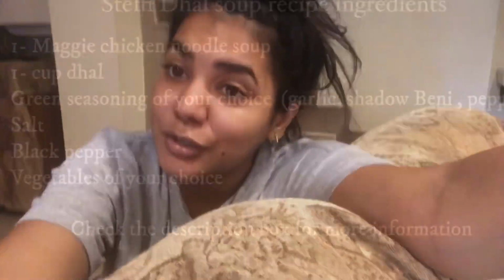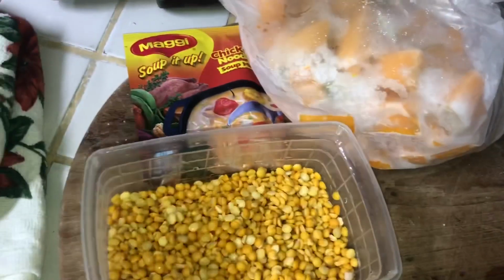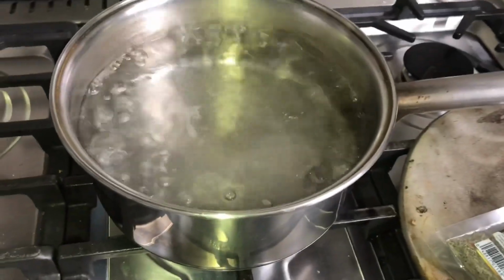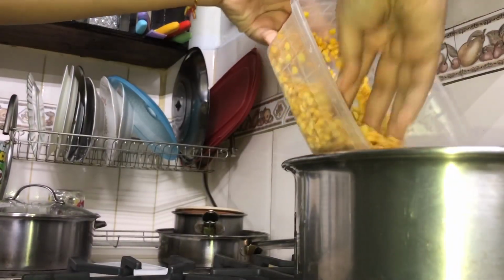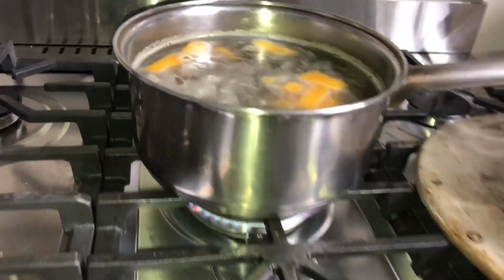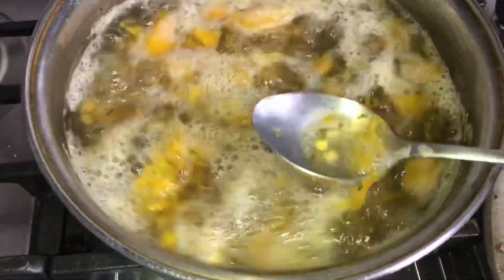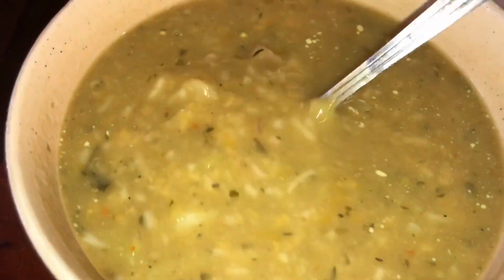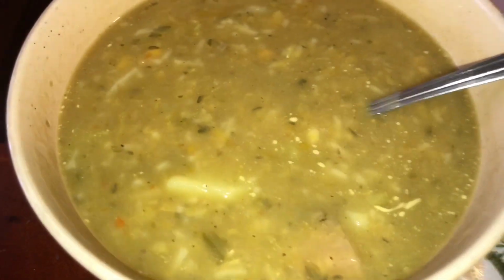HOW TO MAKE TRINI DHAL SOUP /RED LENTILS SOUP!!! TRINIDAD YOUTUBER !!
Hey guys sooo you can add whatever you like to your soup, again this is not a traditional dhal soup but instead of using water or chicken stock for my base I prefer to use dhal. It makes the soup more hearty!! But I eye ball everything so if u wanna try this just go light on the salt 🧂 cause the maggi is already salty . But hope you guys enjoy my cooking videos even tho it’s not properly well flim lol thanks so much for all the love an support !!!